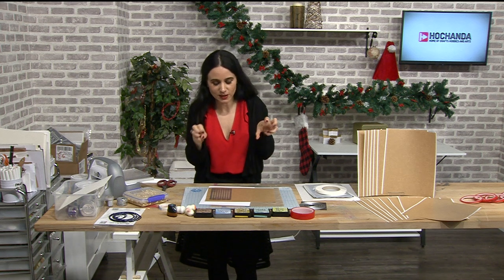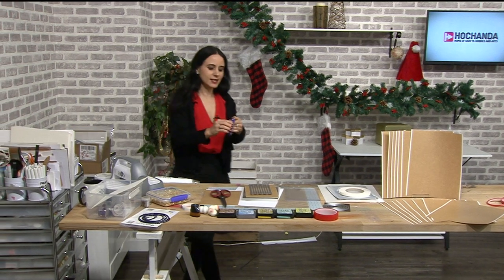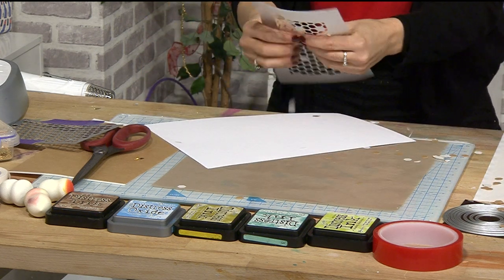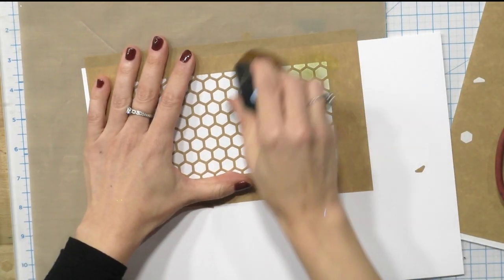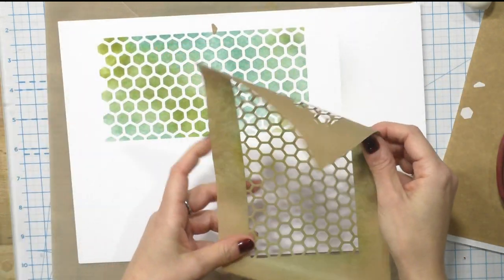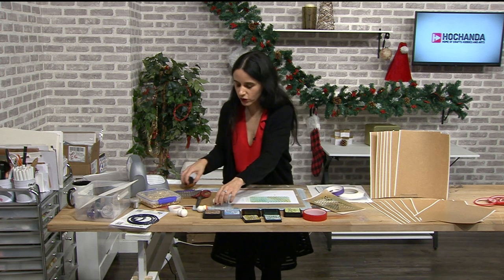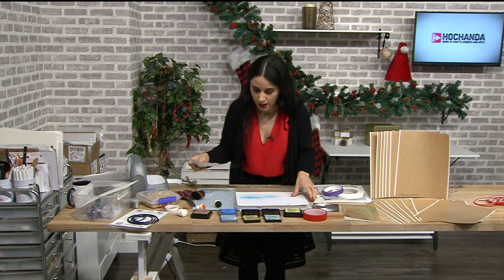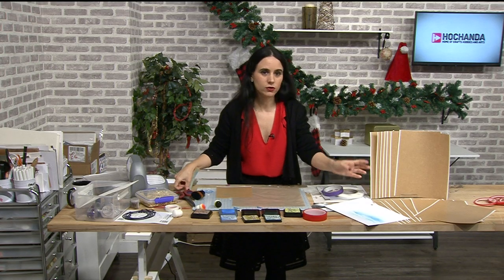Die Cutting and Stamping Techniques with Masking Sheets with Paula Pascual and Affixit at Hochanda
Check out this series of tutorials with Leonie Pujol and Paula Pascual as show us lots of hint, tips and techniques with a range of craft goodies from Affixit!

to discover more!